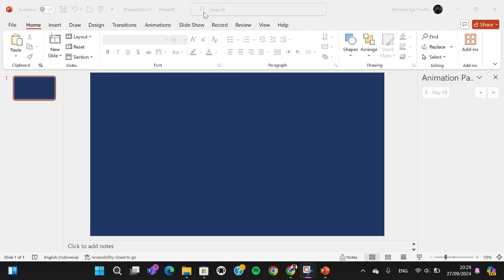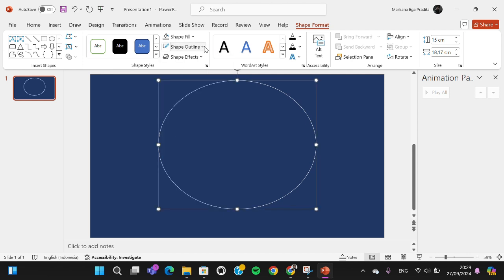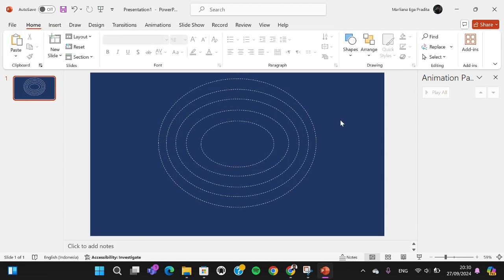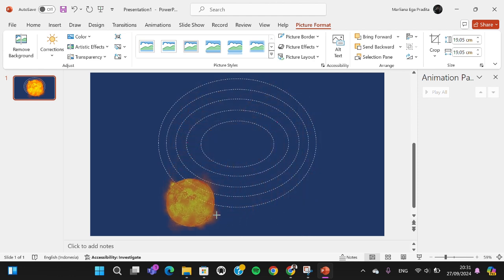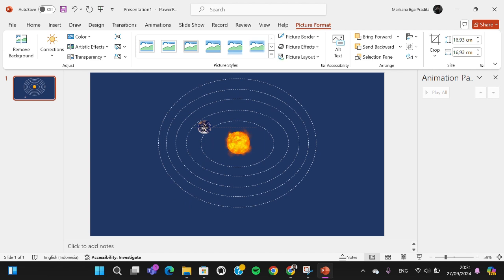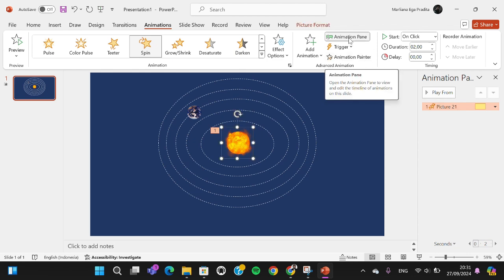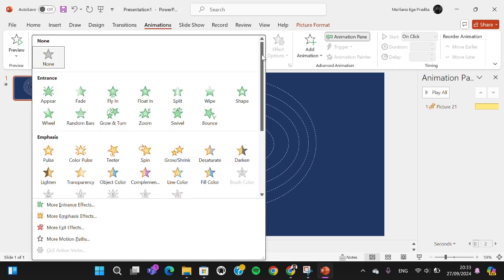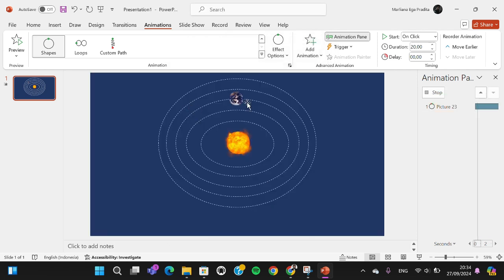💥 BEGINNER: How to create solar system animation in power point☝️/power point solar system animation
Want to make your presentations more engaging? 🌌🚀 In this beginner-friendly tutorial, I’ll guide you step-by-step on how to create an impressive solar system animation using PowerPoint. Perfect for students, teachers, and anyone looking to add a dynamic touch to their slides, this tutorial will help you bring the wonders of space to life with easy-to-follow animation techniques!